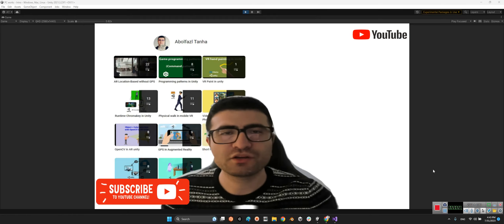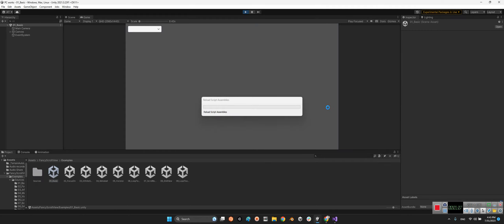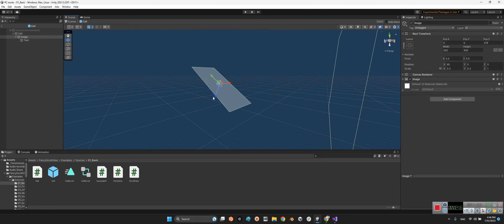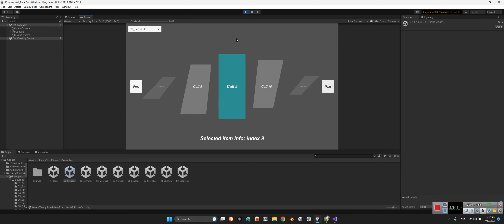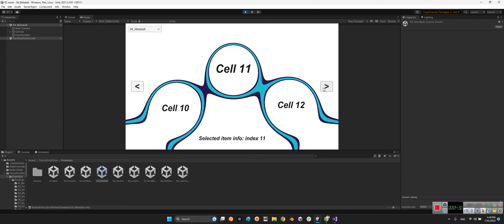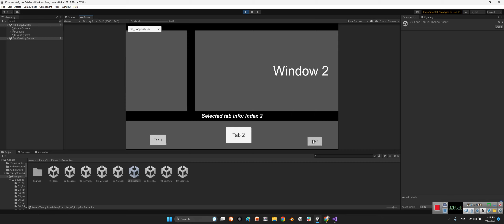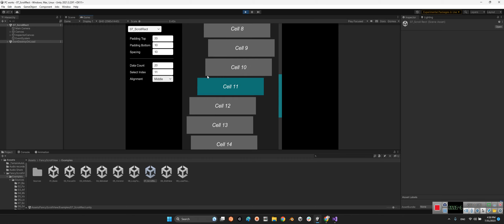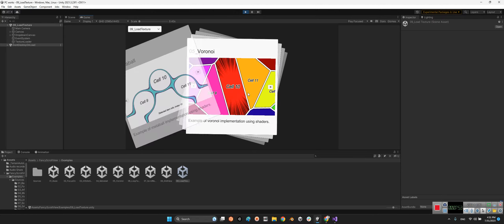Fancy ScrollView in Unity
A collection of beautiful scroll views for unity.